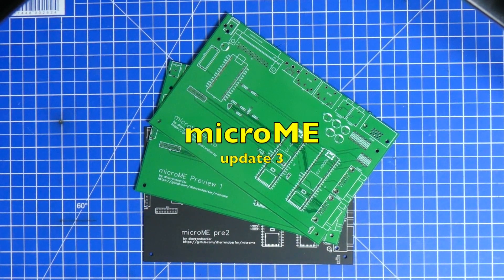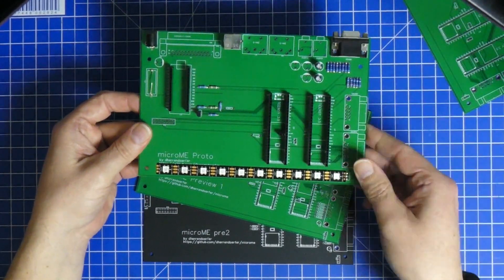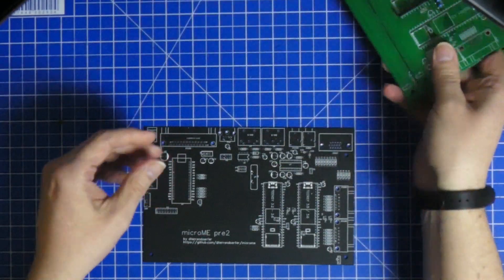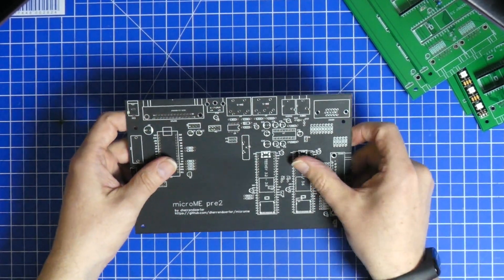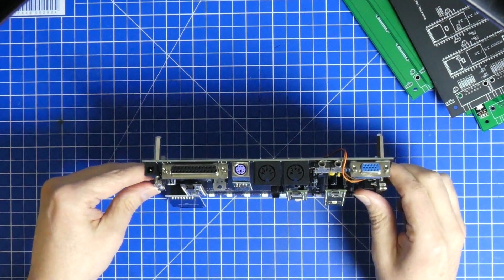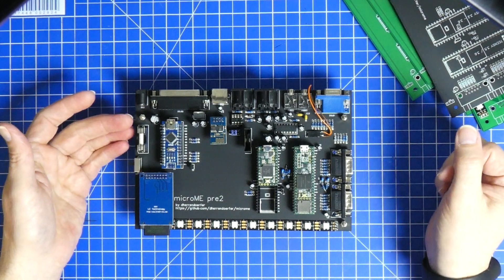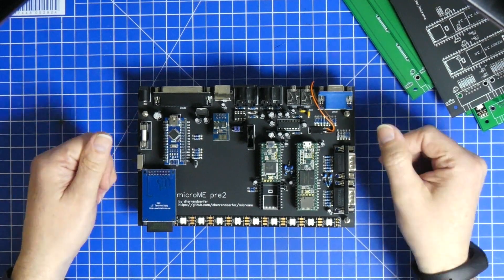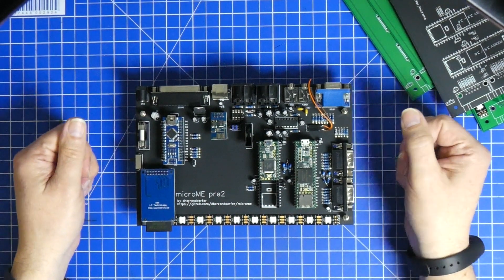microME Update 3 - final Board? - Building an Open-Source Home Computer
It is my goal to create a mainboard for 3 micro-controllers that can mimic the operation of a mid 80s Home Computer, along with a set of support libraries to exploit its features.